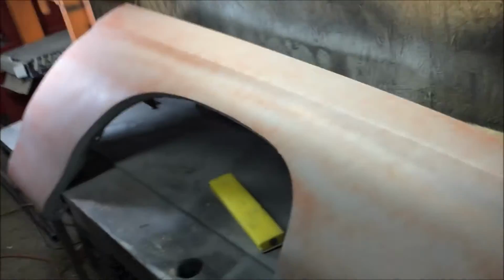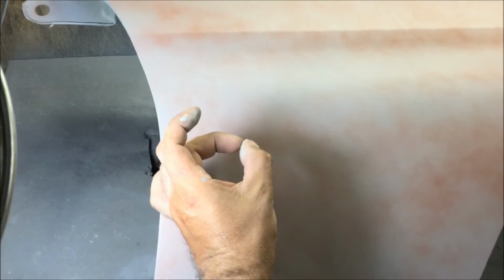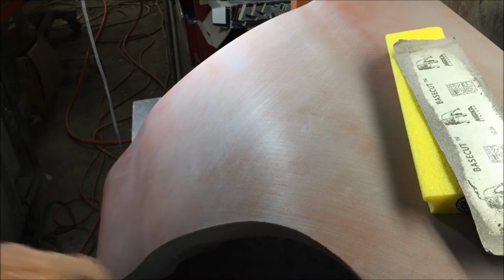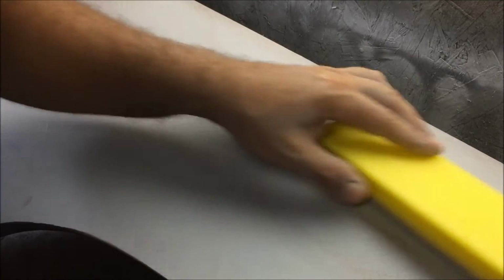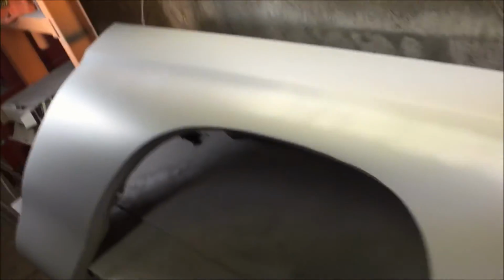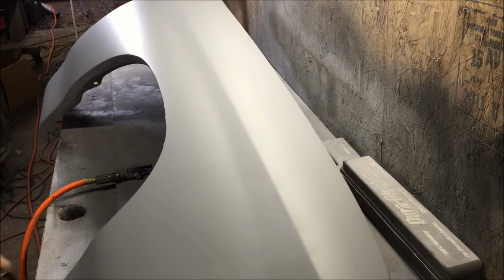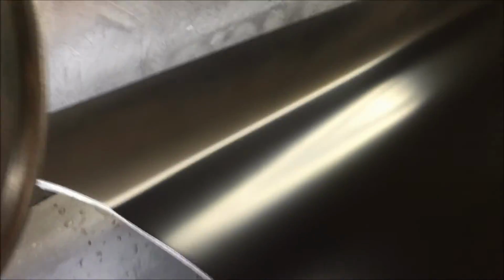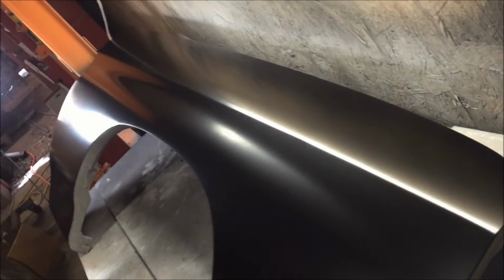auto bodywork for beginners how to part 3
ALL MY VIDEOS ARE IN 1080p HI DEF so check that out

just showing you that the same procedure is used on bigger parts the exact same way